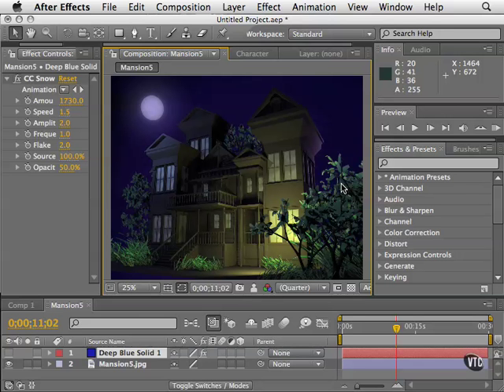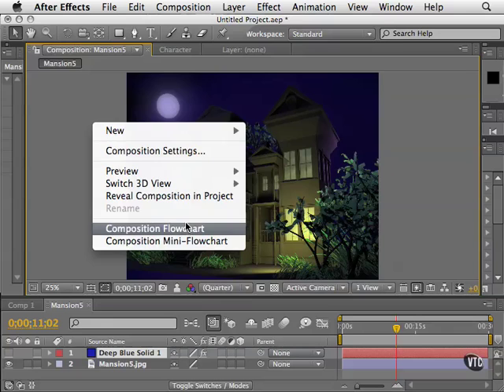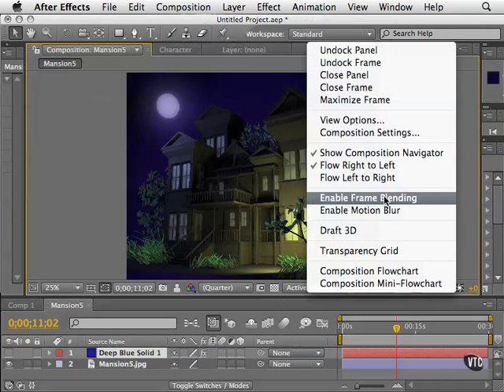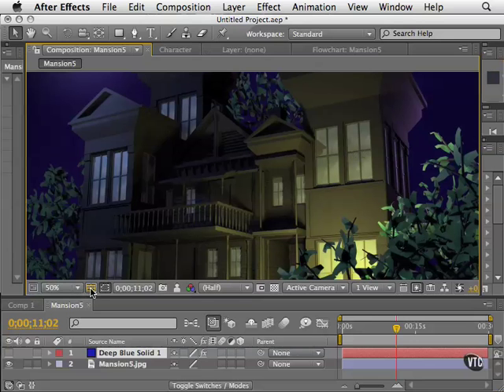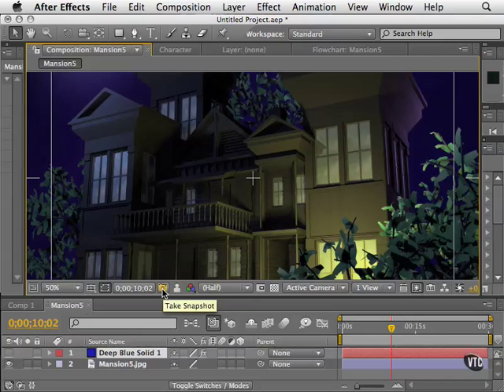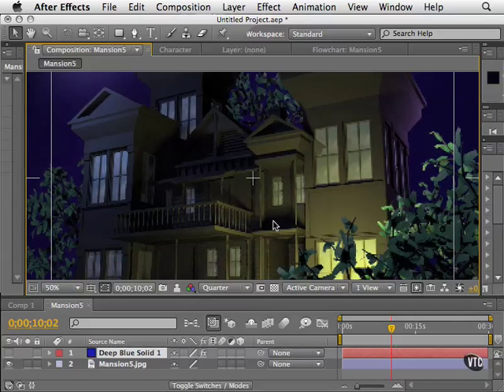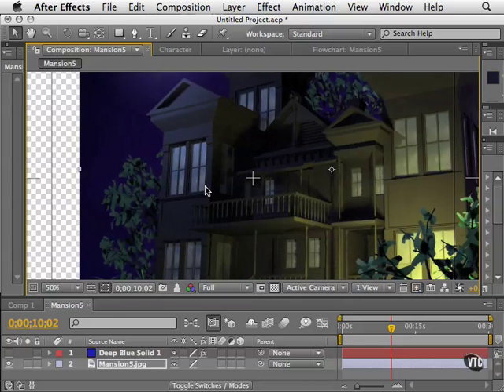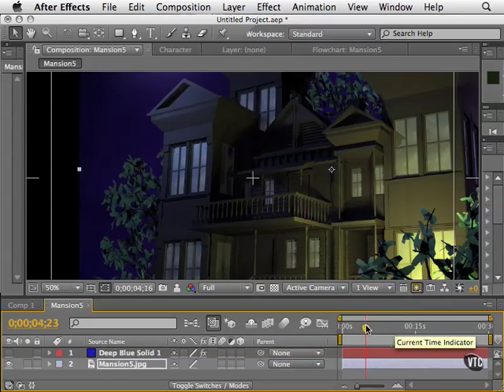VTC - 04 03 Composition Panel CyBerFuN